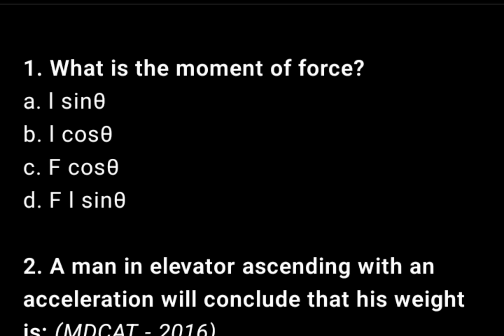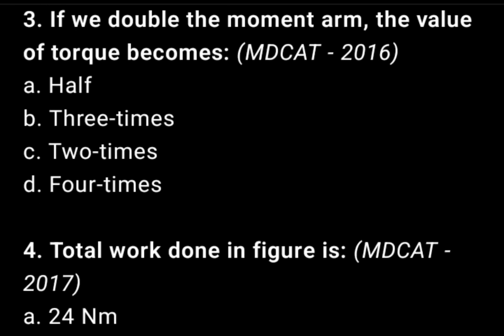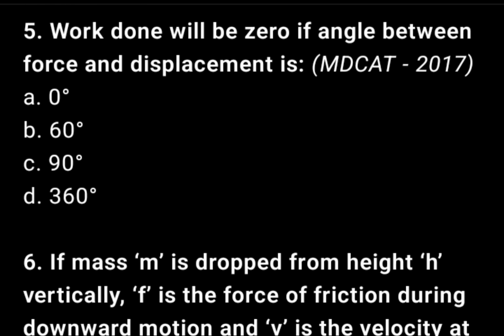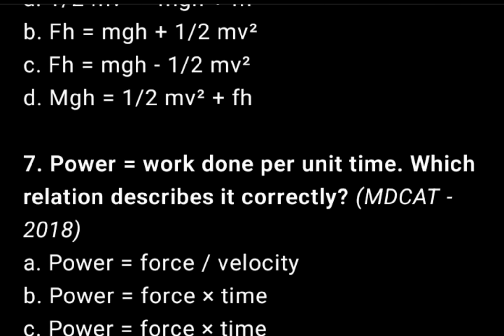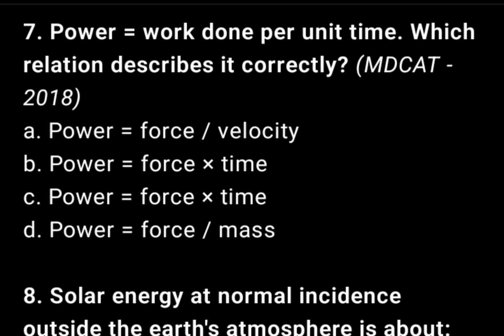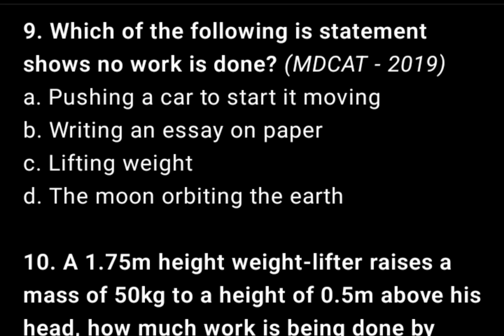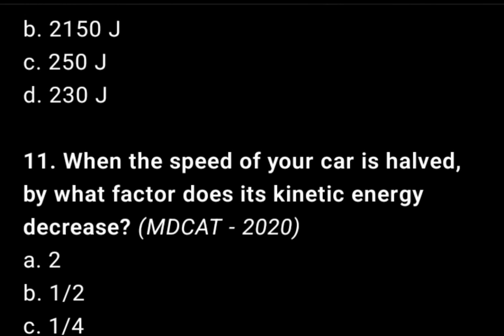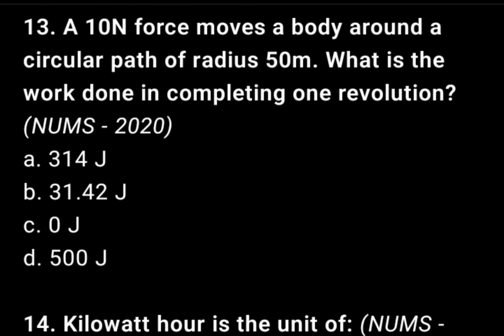Work Power Energy Kips Book | PMC MDCAT | Work Power Energy MCQ Lecture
MCQs Work and energy ||MDCAT || ECAT || PMC || Physics

Work and energy MCQ | physics class 11th work and energy MCQs

work force energy and simple machines class 5 in hindi

Work, Energy & Force | MDCAT, ETEA, NUMS, KMU, FSc Physics MCQs | Chapter 4 Past Papers

📚 Complete Work, Energy & Force MCQs Solved | Physics Chapter 4
In this video, we have solved the most repeated MCQs from past papers including:
✔️ MDCAT
✔️ ETEA
✔️ NUMS
✔️ KMU
✔️ FSc Part 1 Physics

Topics Covered:

Work and its types

Conservative & Non-Conservative Forces

🎓 Perfect for medical and engineering entry test preparation!